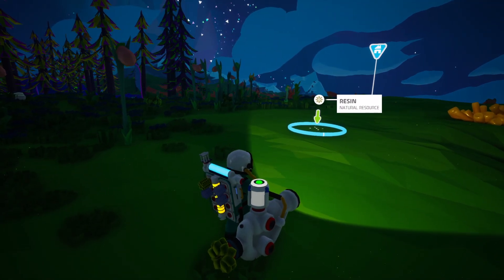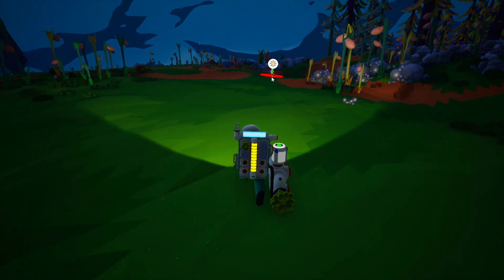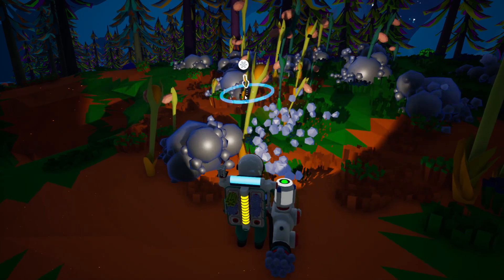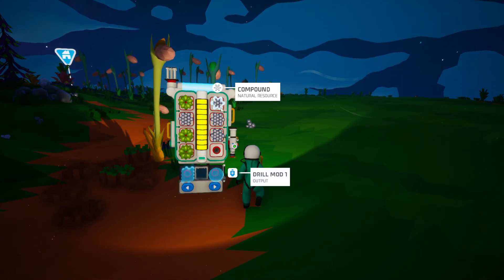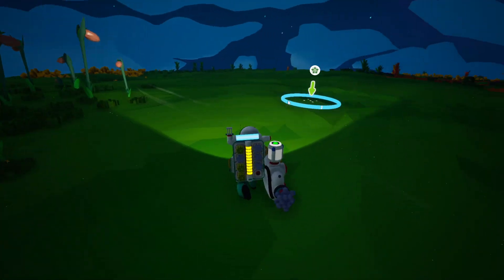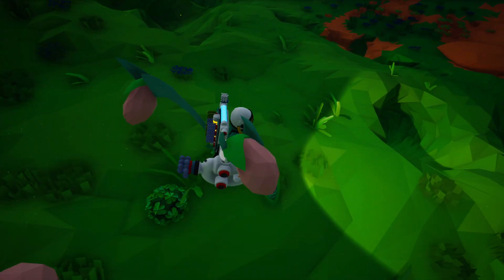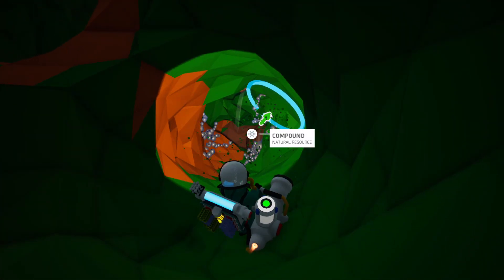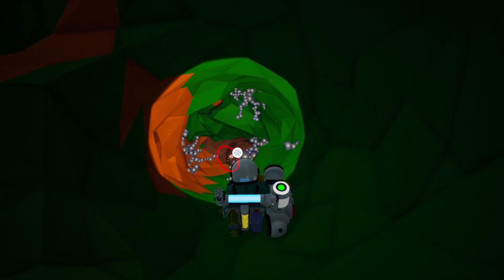How To Find & Get Compound In Astroneer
I show you How To Find & Get Compound In Astroneer